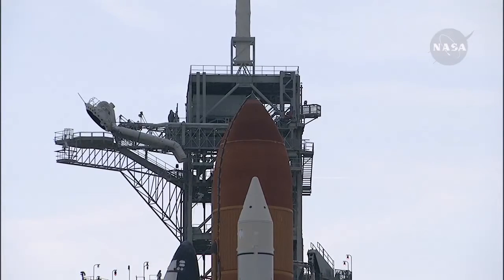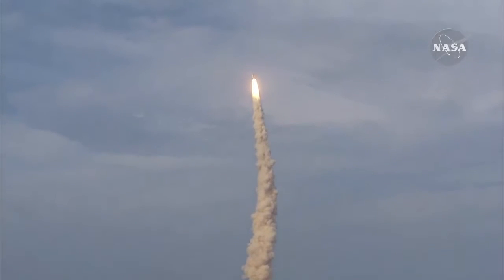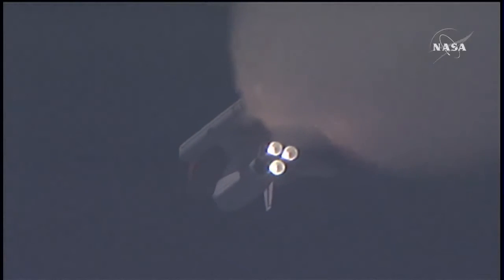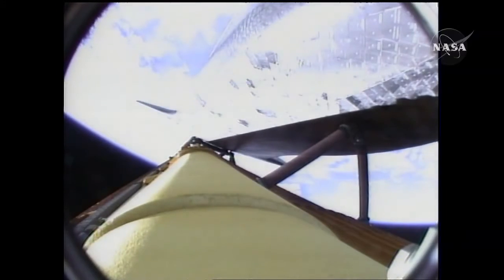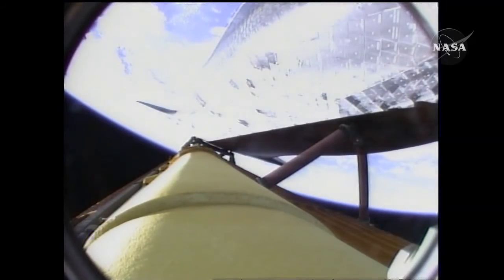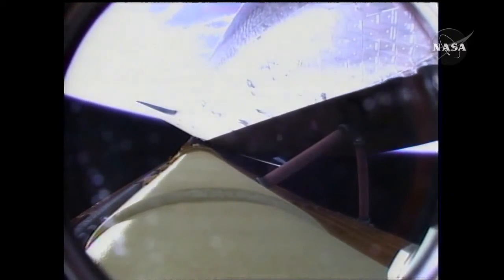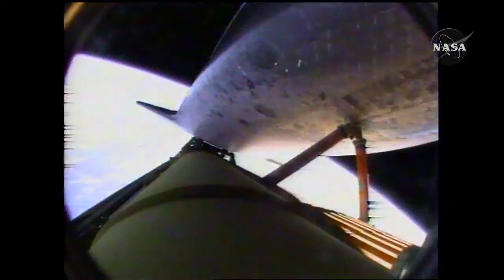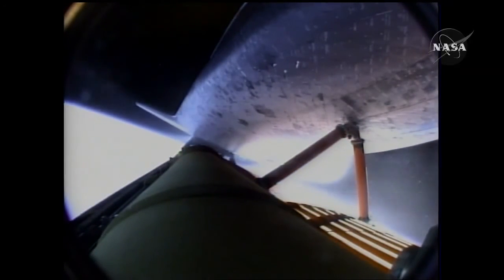Space shuttle Atlantis, STS-127 Launch, 31 July 2009, Kennedy Space Center, Florida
[video& text: NASA]

STS-127 Launch HD
Space shuttle Atlantis and its six-member crew began an 11-day delivery flight to the International Space Station on Monday with a 2:28 p.m. EST launch from NASA's Kennedy Space Center in Florida. The shuttle will transport spare hardware to the outpost and return a station crew member who spent more than two months in space. Atlantis is carrying about 30,000 pounds of replacement parts for systems that provide power to the station, keep it from overheating, and maintain a proper orientation in space. The large equipment can best be transported using the shuttle's unique capabilities